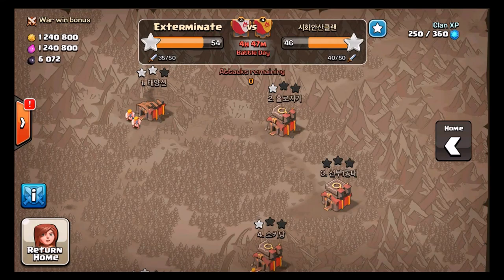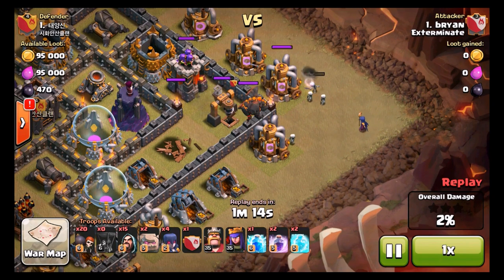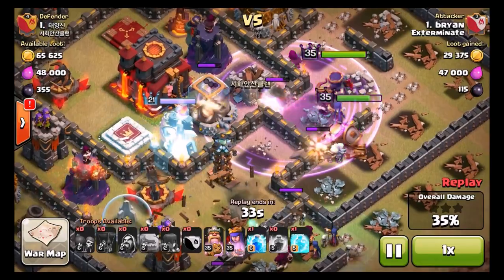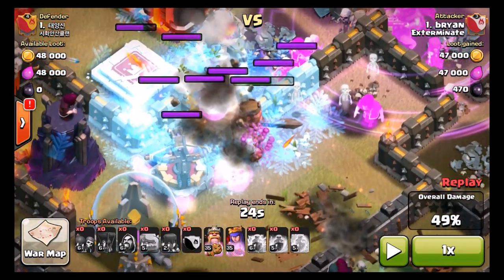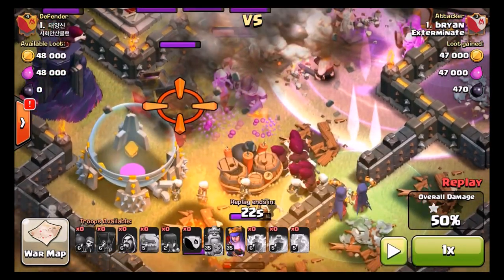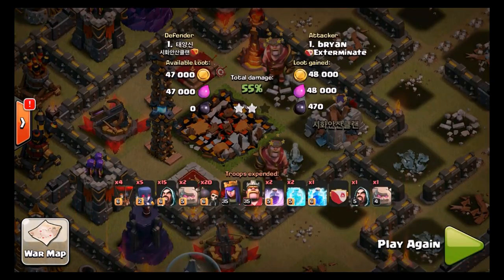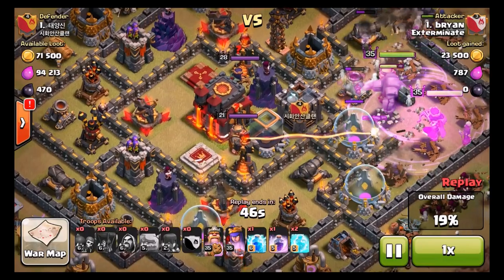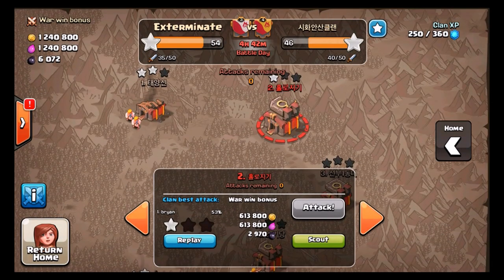Clash of Clans - BEST WAR ATTACK EVER! 1 HP ARCHER QUEEN CLUTCH?!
Clash of Clans best attack ever!| Clash of clans Videos Sub Today Use code - bj